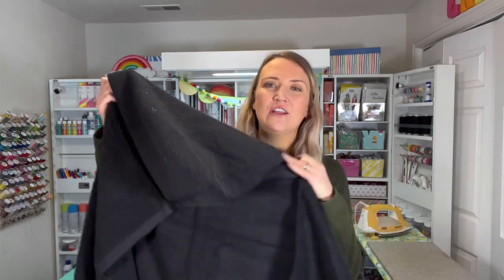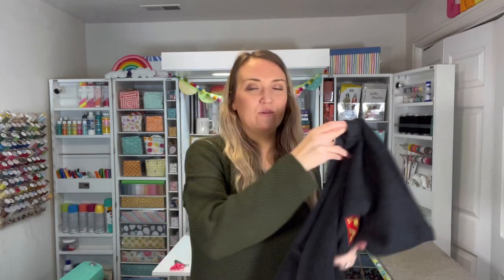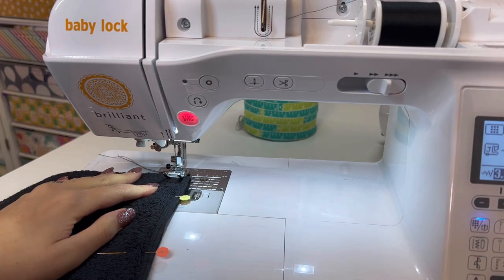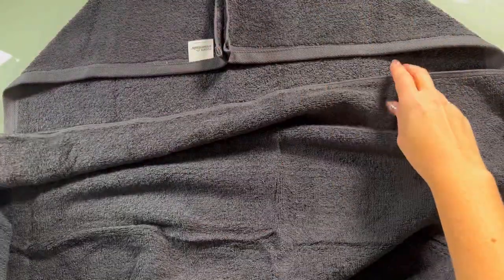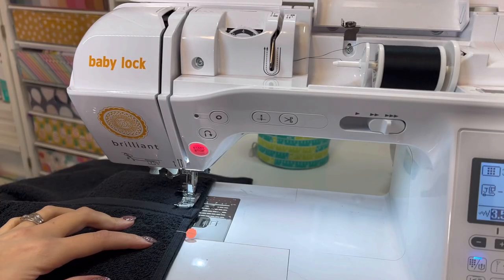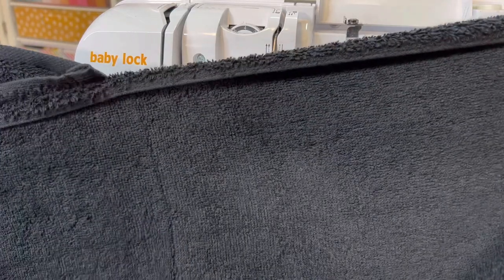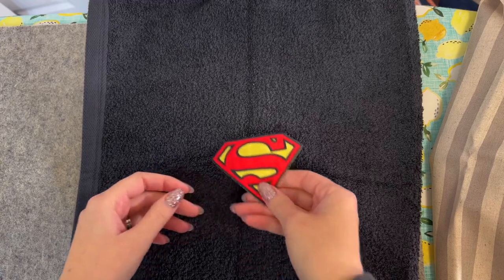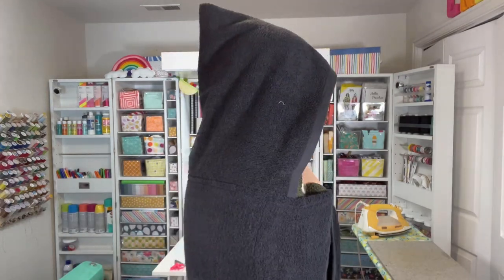How to Make a Hooded Bath Towel with the Baby Lock Brilliant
Welcome to My Sew Bliss! Today I’m partnering with Baby Lock to show you how to make a hooded towel with the Baby Lock Brilliant.

I love this sewing machine and feel like it’s such a great machine for anyone who wants to learn or expand their sewing skills!